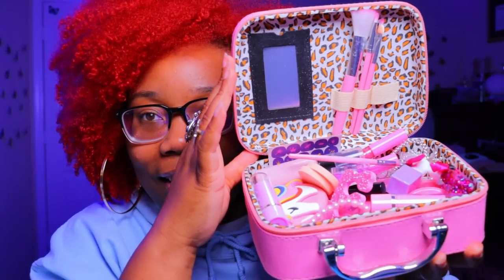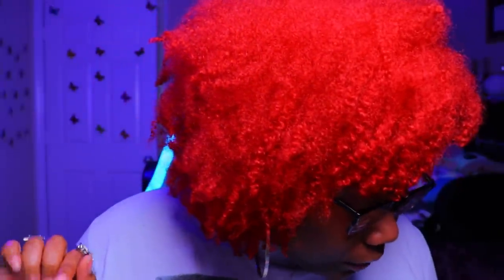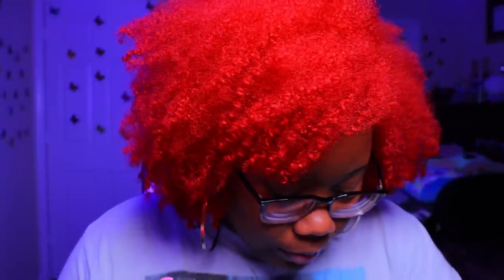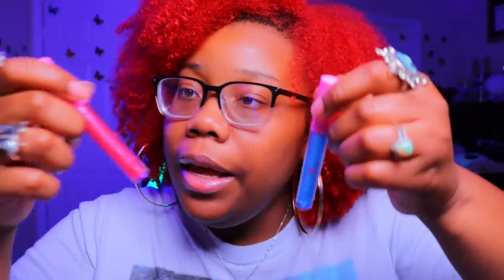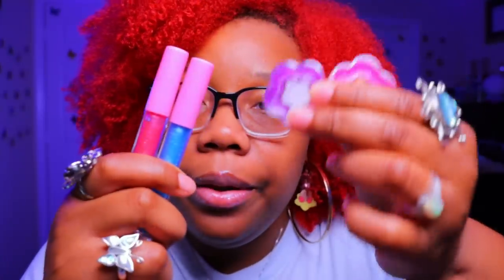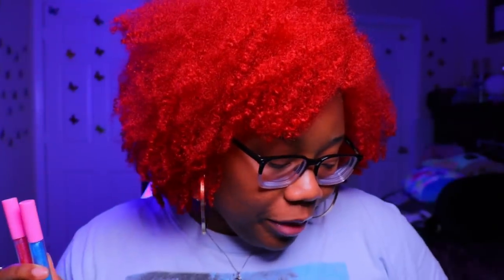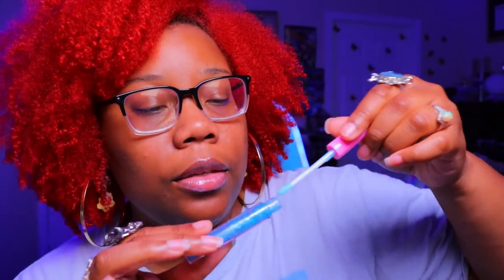ASMR POV: Best Friend Does Your Makeup for the First Time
Well hello there my beautiful butterfly 🦋✨

Thank you so much for clicking on my little square box of tingles! I really hope you enjoyed this ASMR video and found it to be very peaceful and relaxing! Sleep well, my butterfly!

 🕐Video Timestamps🕐

00:00 - Welcome My Beautiful Butterfly (intro)
00:52 - hair brushing, clipping your hair back
05:23 - skincare, cleaning your face with exfoliator, lip exfoliator, wiping your face
11:01 - showing your my makeup bag (tapping, scratching)
13:27 - brushing and tweezing your eyebrows and eyelashes
18:06 - foundation/powder application
21:55 - eye liner, eyeshadow, mascara, curling your lashes
34:06 - blush application
38:19 - lip gloss application (mouth sounds)
42:18 - setting spray (lid and water sounds)
43:54 - putting jewelry on you
46:08 - showing you the finished makeup look
46:46 - taking hair clips out of hair, fixing your hair
49:08 - I Hope You Sleep Well My Beautiful Butterfly (outro)

🏷Tags🏷

(All donations go towards improving the overall quality of the channel)

ASMR (autonomous sensory meridian response) signifies the subjective experience of "low-grade euphoria" characterized by "a combination of positive feelings and a distinct static-like tingling sensation on the skin". It is most commonly triggered by specific auditory or visual stimuli, and less commonly by intentional attention control. ASMR aids in relaxation, stress relief, anxiety, lack of sleep, insomnia, mental health, and help improves your mood.

I love you, please take good care of YOU 🦋💋

📸Filming Equipment📸

Canon EOS Rebel T8i (body)
Canon EFS 18-135 lens
Blue Yeti Microphone
Neewer Desk Mount Soft Light LED Panel
SmallRig Selection Camera Desk Mount